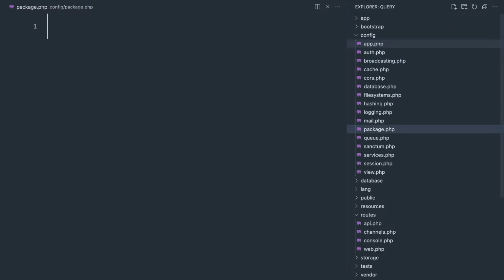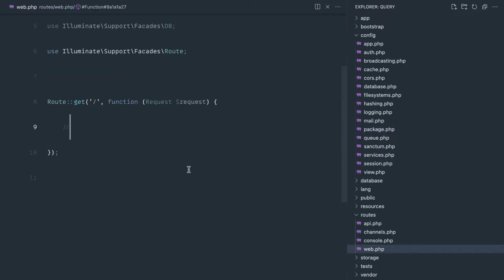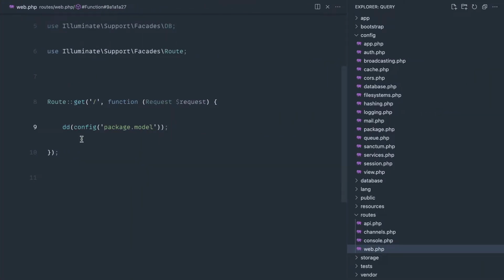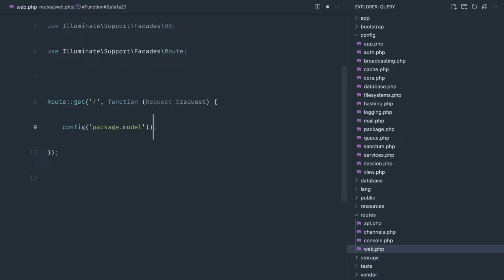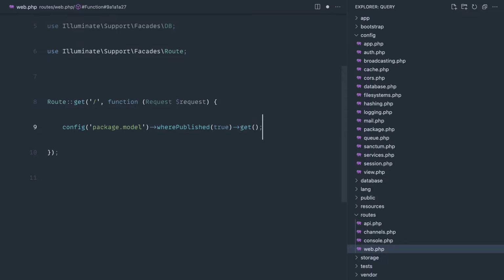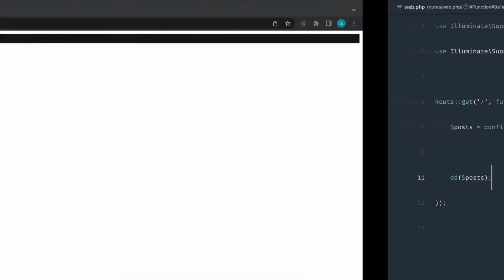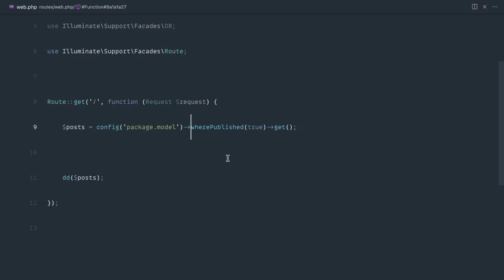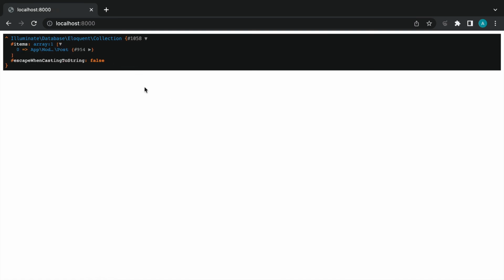The Eloquent Query Method: For unknown models (4/7)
Ever used the Eloquent query() method in Laravel before? In this short course, we'll dive into what this method does, and demonstrate the ways it can be used.